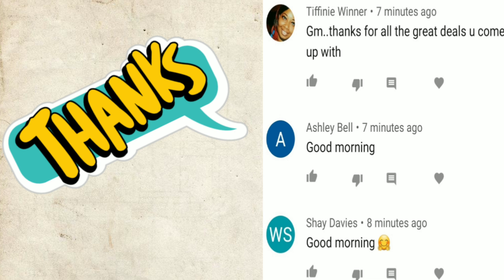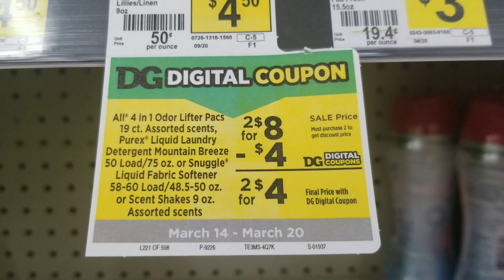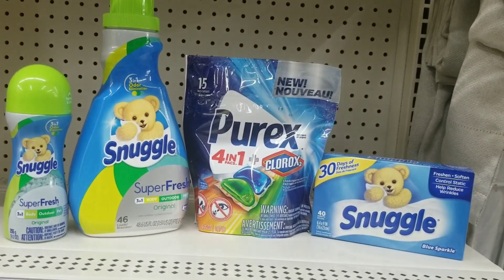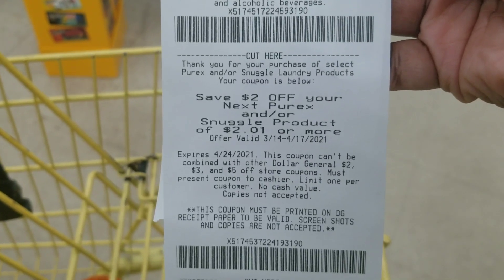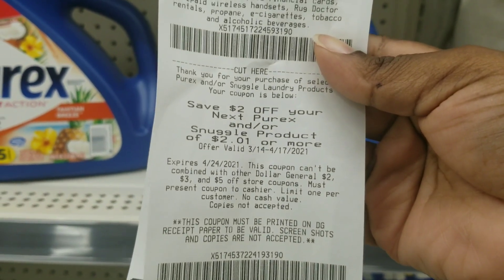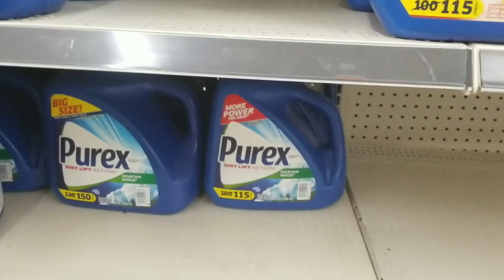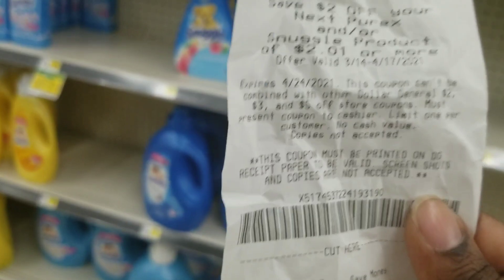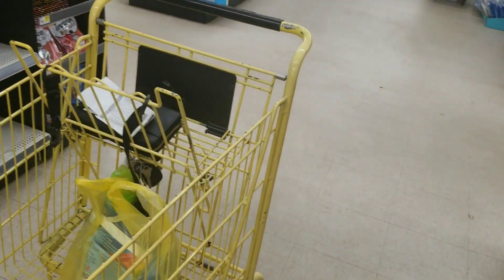DOLLAR GENERAL ALL DIGITAL DEALS| TESTING OUT THE PUREX/SNUGGLE DEALS